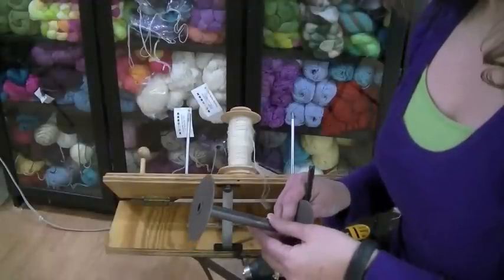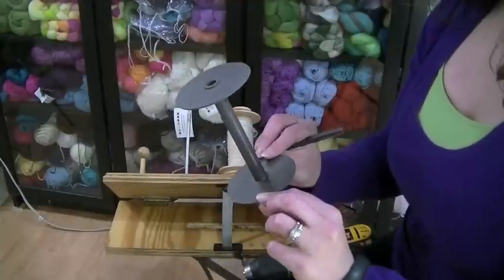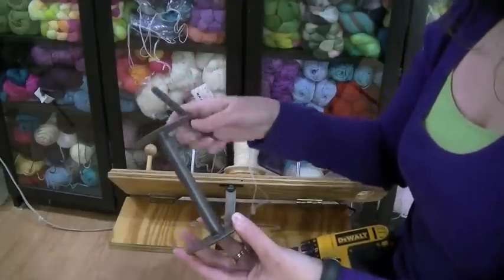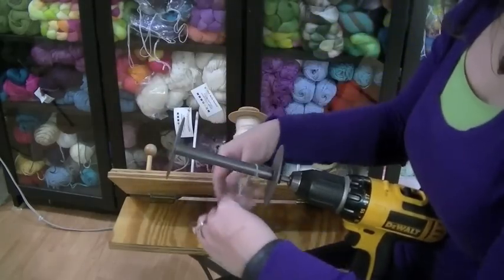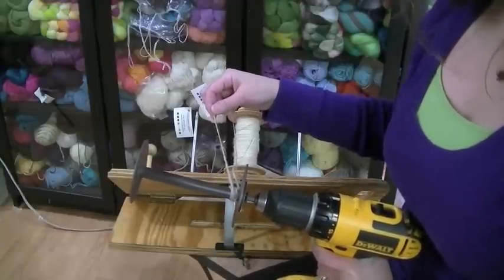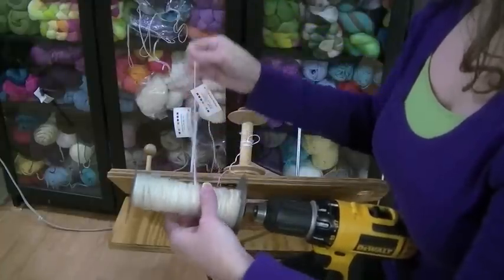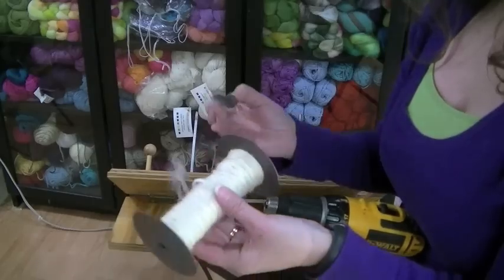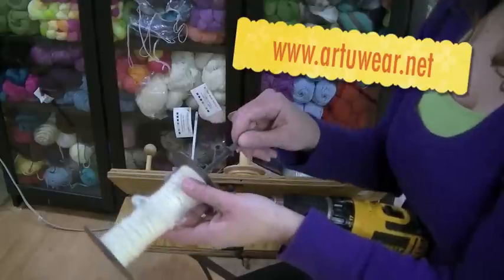Bobbins Up! - Review - Knitting Blooms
I could not wait to share this new product with you, it is I hope you enjoy the review and the brief tutorial on how to use the product.